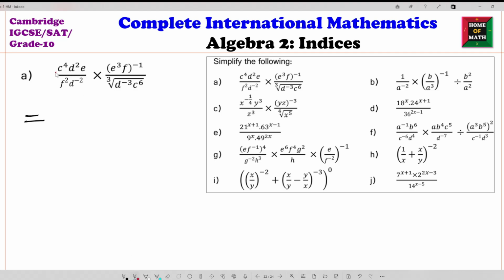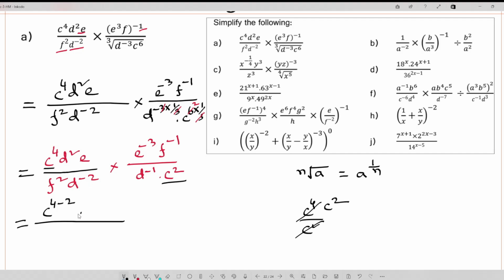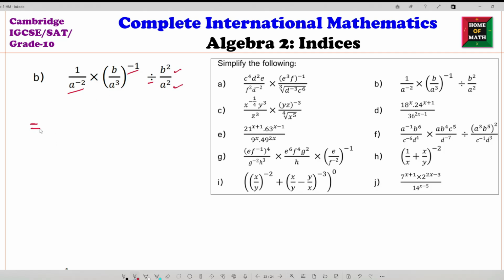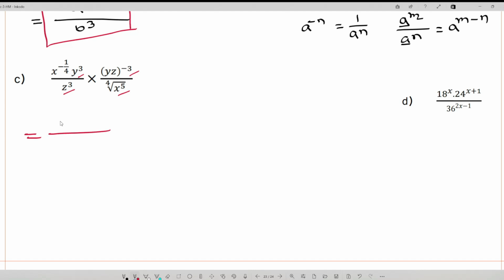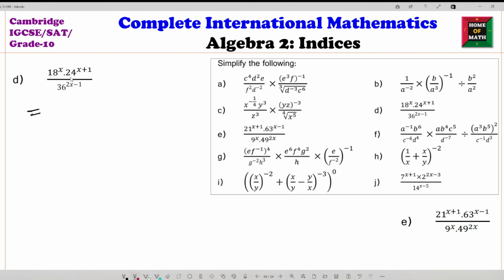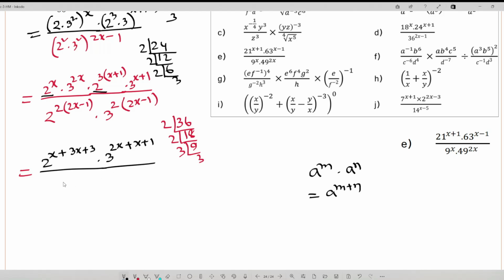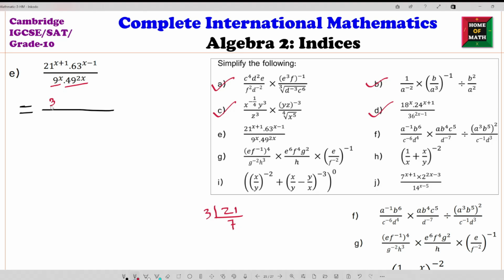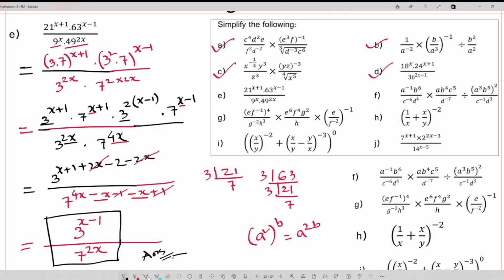How to Simplify Exponents? | Grade 10/IGCSE Math Lesson (ep-1)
Learn how to simplify exponents with easy step-by-step explanations! Perfect for Grade 10 students tackling algebra problems. Watch now for tips and practice examples!